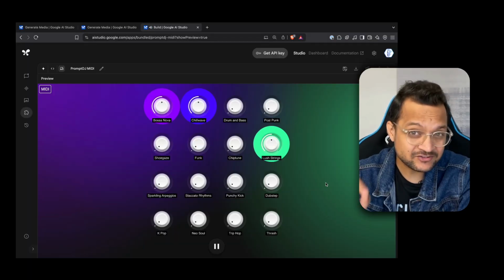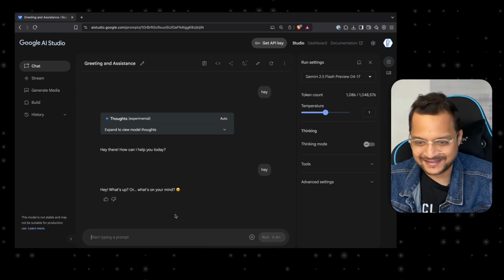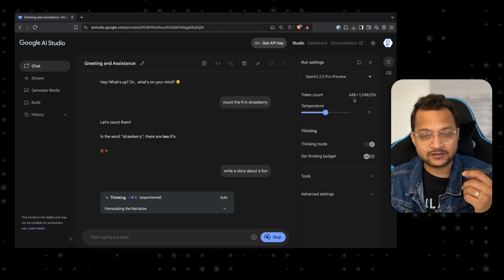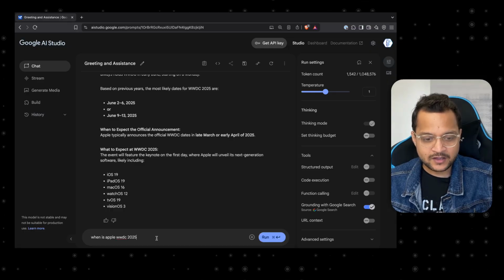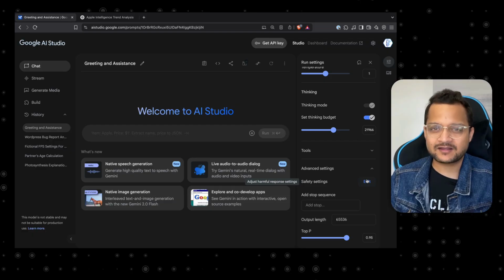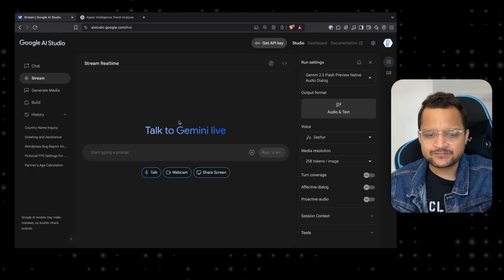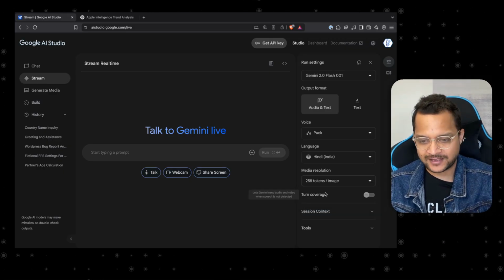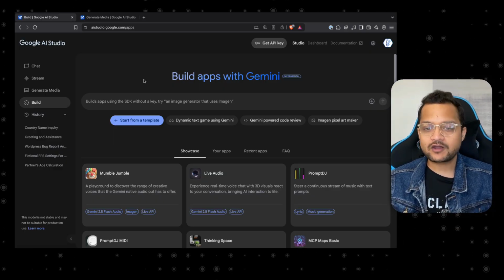Google Just Killed ChatGPT (FREE AI Studio Revealed)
Google AI Studio is the ultimate free AI playground packed with Gemini 2.5 Pro, Flash models, music generation, and mind-blowing tools!

Discover Google's most powerful AI tools completely FREE! This comprehensive tutorial reveals how to access Google AI Studio - your gateway to Gemini 2.5 Pro, Flash models, real-time music generation, video creation, and advanced AI features that rival ChatGPT. Learn to harness Google's entire AI ecosystem for coding, content creation, and productivity.

In this complete Google AI Studio tutorial, you'll master every feature from basic chat to advanced AI capabilities. Explore Gemini 2.5 Pro's thinking abilities, Flash model's lightning speed, real-time music generation with Lyria, video creation with VEO, and powerful tools like Google Search grounding, code execution, and multimodal interactions.

Perfect for AI enthusiasts, developers, content creators, and anyone wanting to leverage Google's cutting-edge AI technology without paying premium fees. Get hands-on experience with the most advanced AI models available today.

What you'll learn:
- Complete Google AI Studio walkthrough
- Gemini 2.5 Pro vs Flash model comparison
- Real-time music generation techniques
- Video creation with AI
- Advanced prompt engineering
- Function calling and tool integration
- Screen sharing and live interactions
- Safety settings and customization options

Ready to revolutionize your AI workflow? Access Google AI Studio at aistudio.google.com and start creating incredible content today!

⏰ VIDEO CHAPTERS
[00:00:00] - Introduction & AI Music Generation Preview
[01:23:00] - Accessing Google AI Studio & Interface Overview
[02:25:00] - Gemini Models Comparison & Selection Guide
[04:18:00] - Advanced Chat Features & Token Management
[07:28:00] - Tools Setup: Google Search Grounding & Code Execution
[12:28:00] - Function Calling & Safety Settings Configuration
[15:25:00] - System Instructions & Output Customization
[18:26:00] - Live Streaming: Voice, Camera & Screen Sharing
[22:40:00] - Media Generation: Video Creation with VEO
[23:38:00] - Real-time Music Generation with Lyria
[26:19:00] - Conclusion & Next Steps